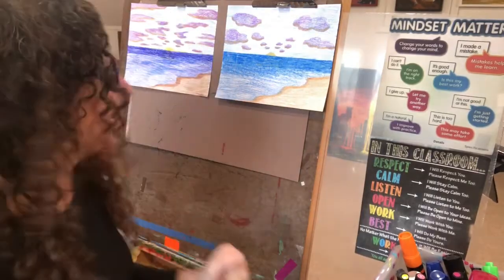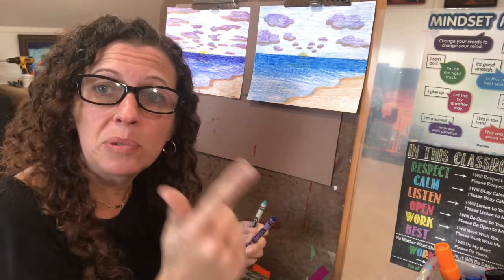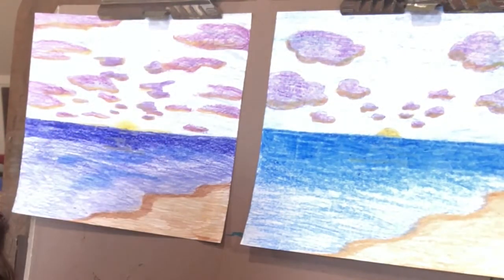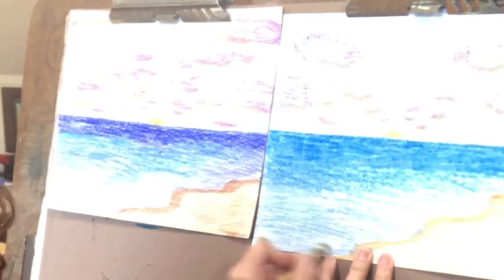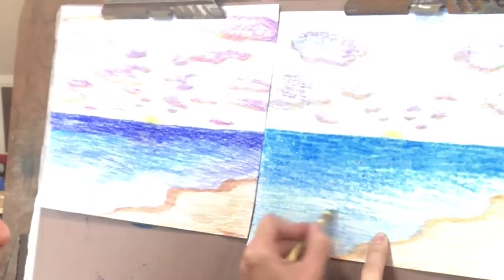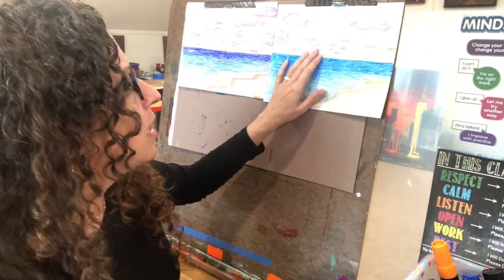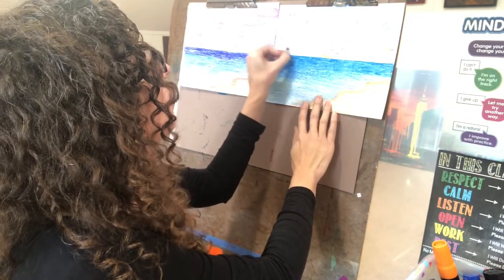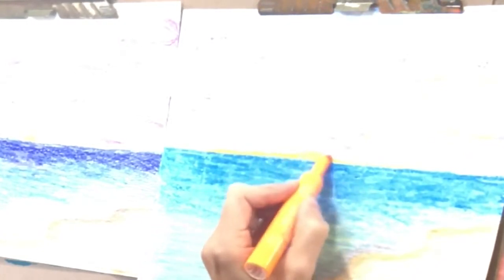Week 12 - Concept of Space Using Color